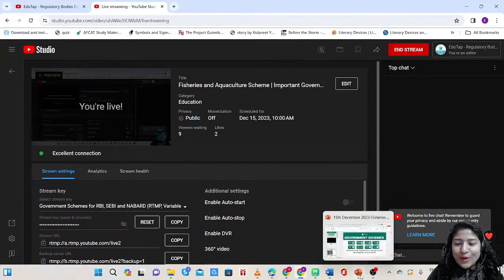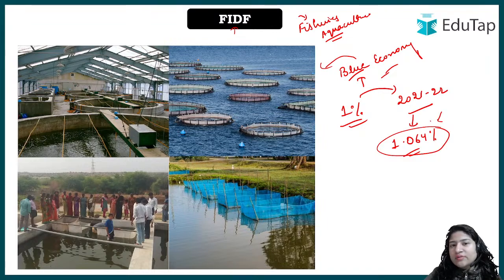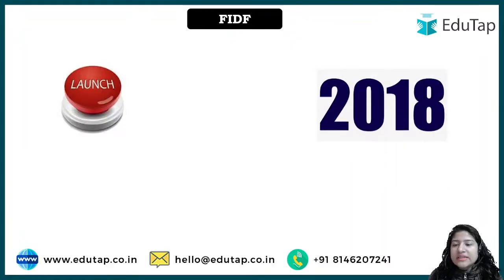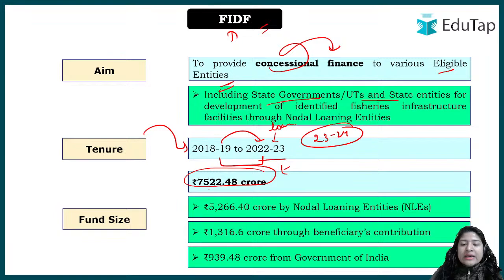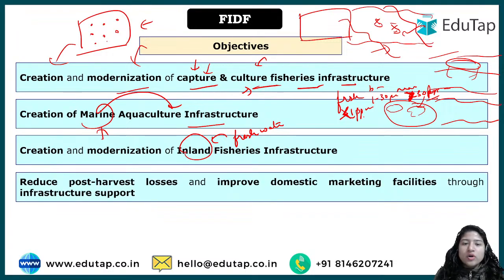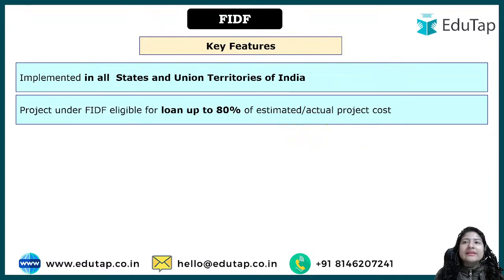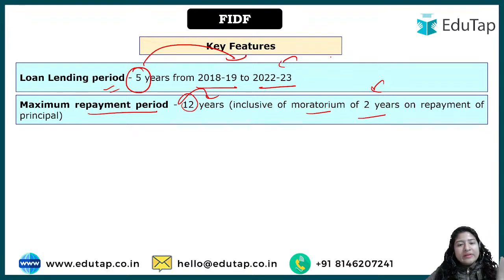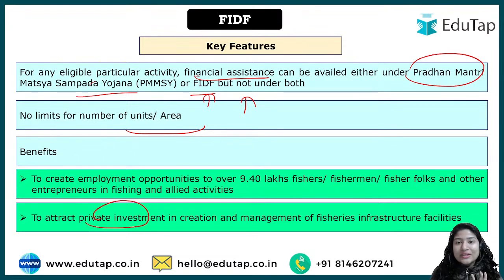Fisheries and Aquaculture Scheme | Important Government Schemes PDF | RBI NABARD SEBI Preparation